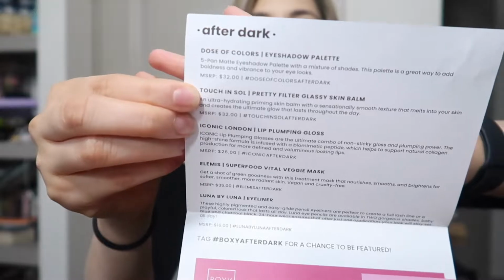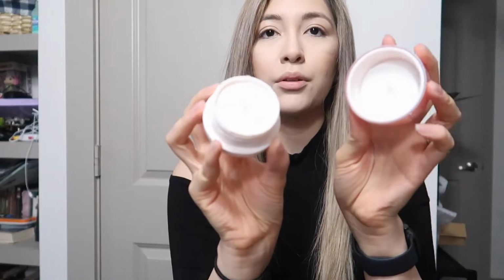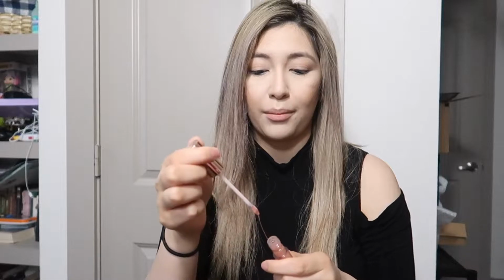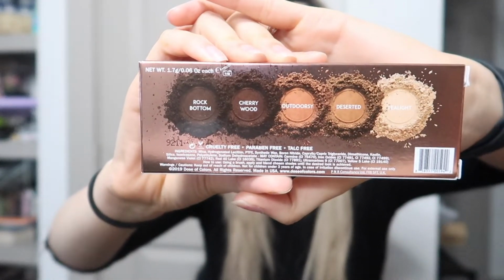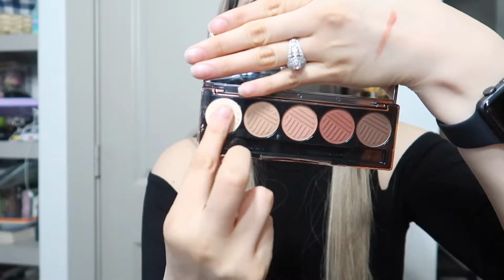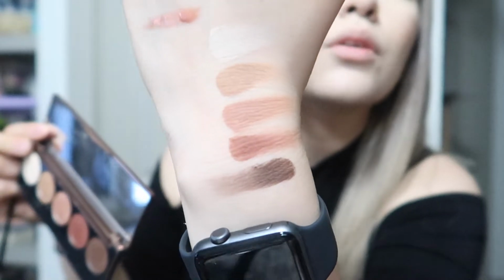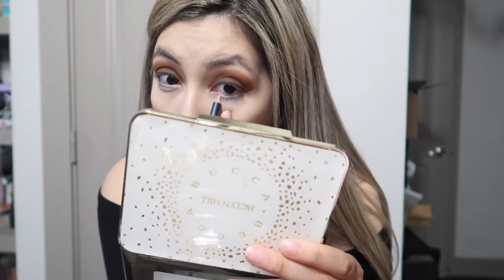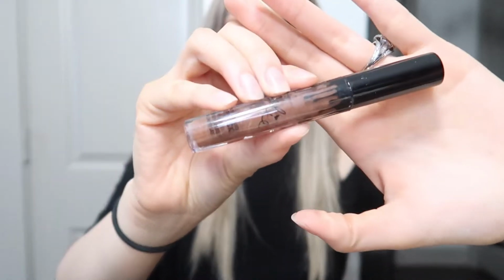BOXYCHARM OCTOBER 2019 UNBOXING | NOT IMPRESSED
Hey everyone welcome back! So today’s video was a hot mess I apologize for the lost footage but leave me a comment letting me know if you want to see a tutorial with this palette!! Also this was not my favorite box but at least I can giveaway more stuff!

Products on my face:
Hourglass stick foundation
Estée Lauder setting powder
Hoola bronzer
Blush: Becca x jaclyn hill- amaretto
Lips: Kylie cosmetics liquid lipstick true brown
Hank & Henry blickity Black liquid liner